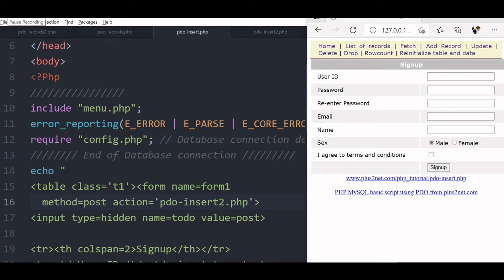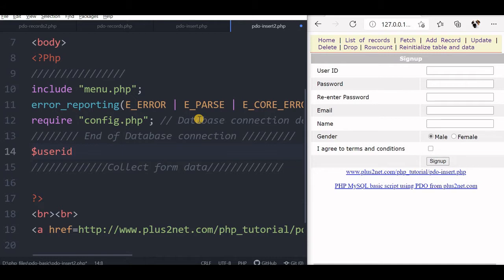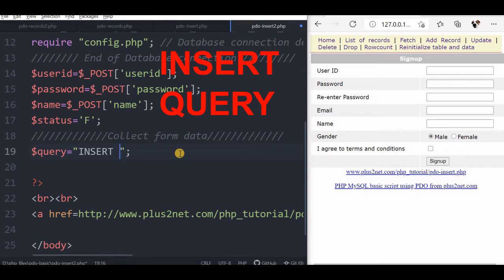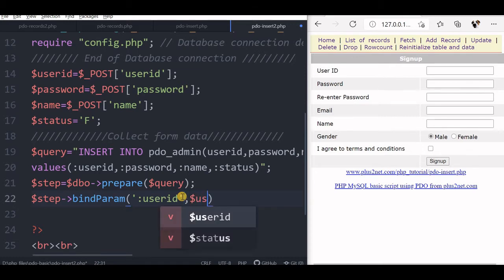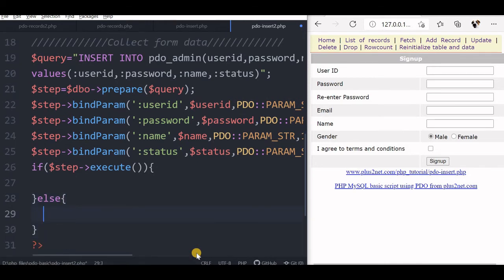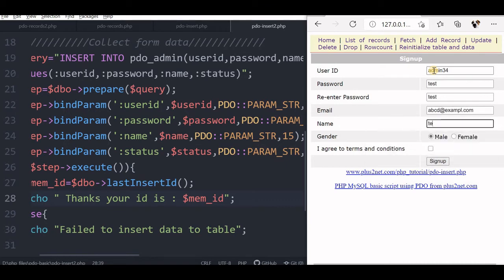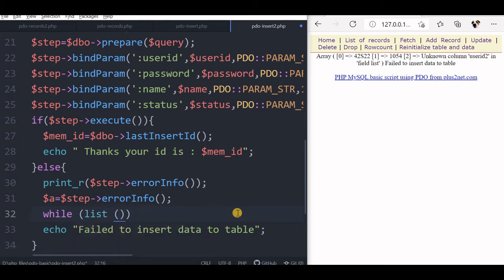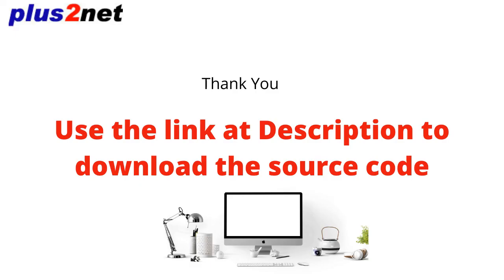PHP PDO Parameterized query to insert data to MySQL table and getting lastInsertId() of the record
We can use one form to ask the user to fill with data and then carry the entered details to another page.
While receiving the data we will use POST method to collect and store the data in a variable. We will create four variables for the four inputs and crate a parameterized query to insert data into table.
Inside the query we will keep placeholders  to replace data with variables.
Here is our query with four column of data
$query="INSERT INTO pdo_admin(userid2,password,name,status)
values(:userid,:password,:name,:status)";

We will use prepare() and then bindParam() to link parameters to place holders .
After binding the parameters we will use execute() to run the query. Our execute() will return true if the query execution is successful, otherwise it will return false. We will use on if condition check to monitor the execution of the query.
If the execution is successful then we will get the id of the auto incremental field value, for this we will use lastInsertId() to get the value.
If there is any error() then inside the else part of the if condition check we will print the error message returned by MySQL. Error No and message will be part of the array so we can use one for each command to display all values.